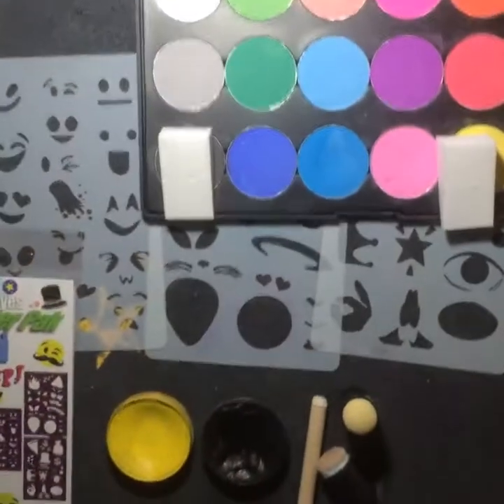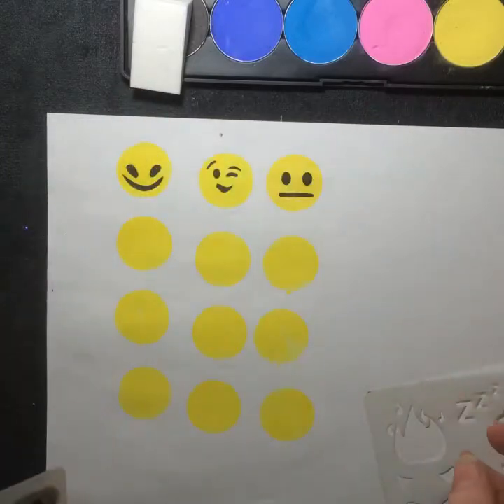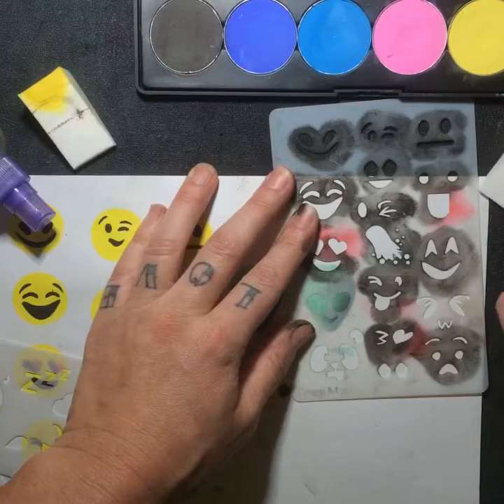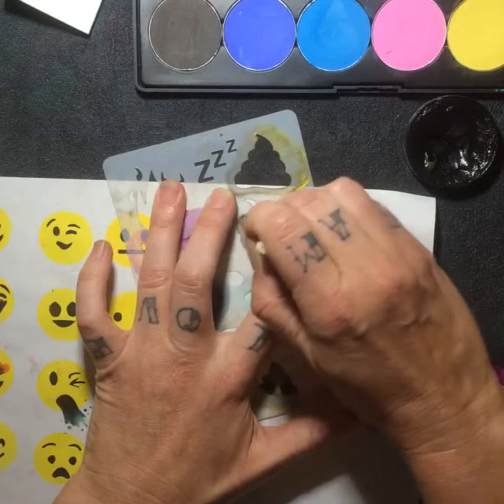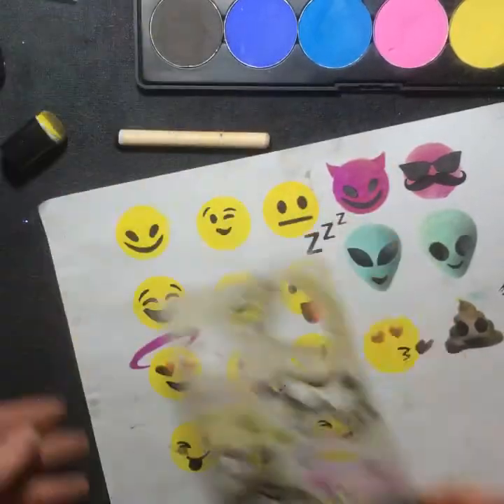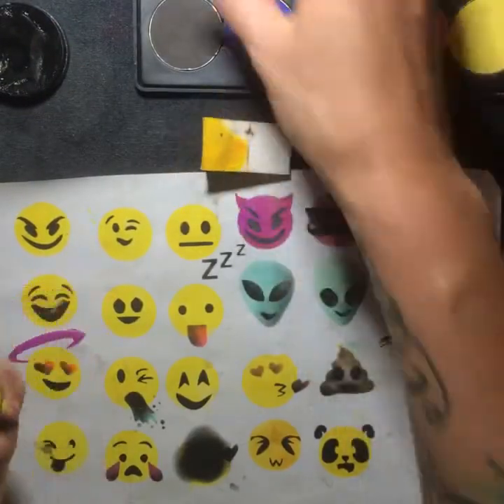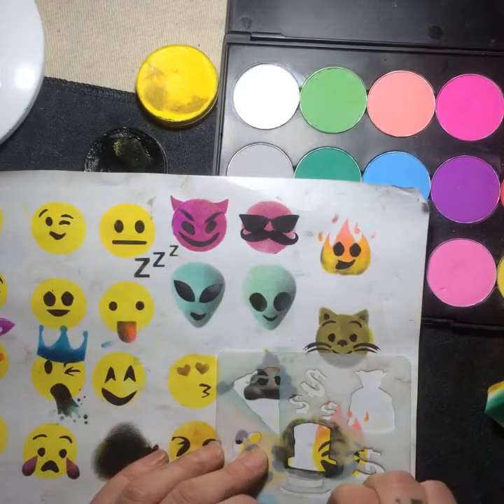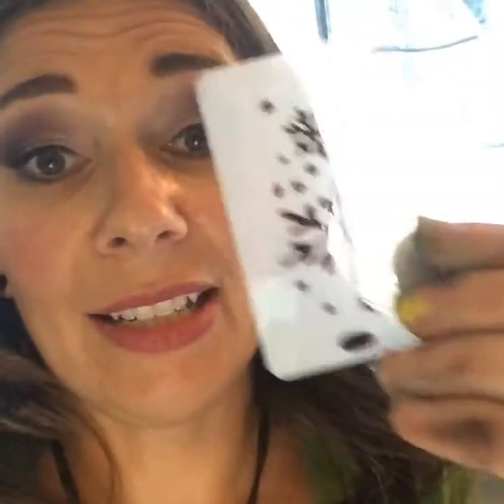Emoji Mash-Up! GraffitiEyes Stencil Kit demo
This is a Facebook Live video of Lea Selley demonstrating her Emoji Mash-Up face painting stencils on paper using water activated face paint and pressed powders.

Stencils featured in this kit: Emoji Mash-Up!